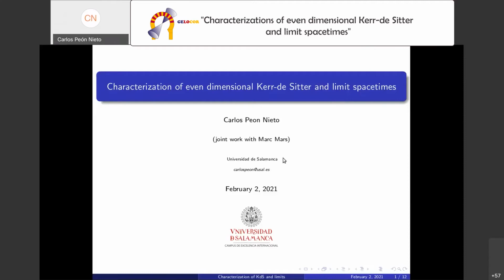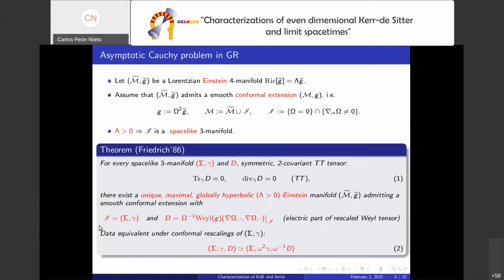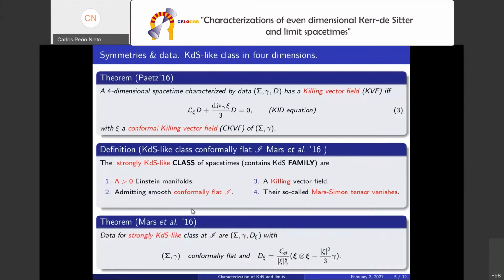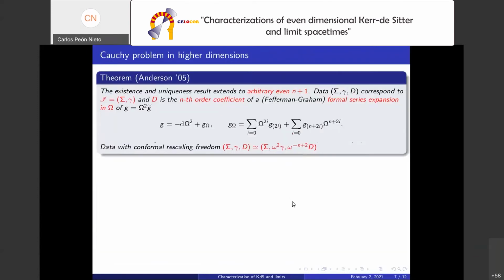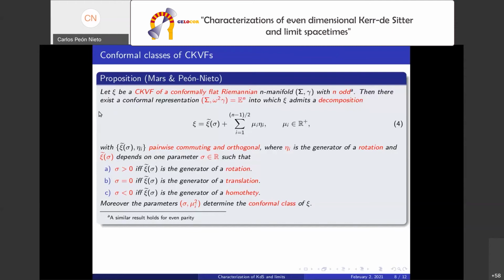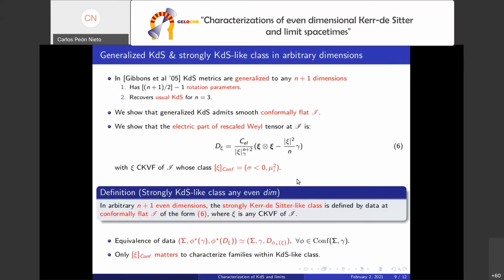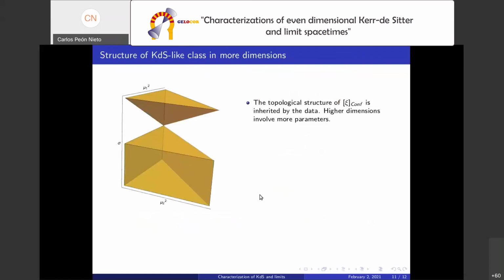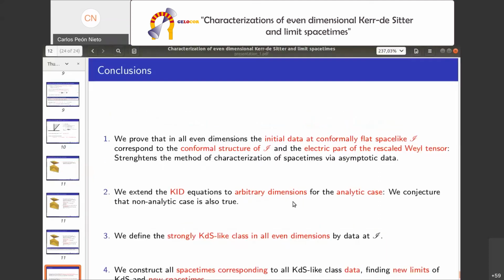Carlos Peón Nieto, Characterization of even dimensional Kerr-de Sitter and limit spacetimes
Characterization of even dimensional Kerr-de Sitter and limit spacetimes